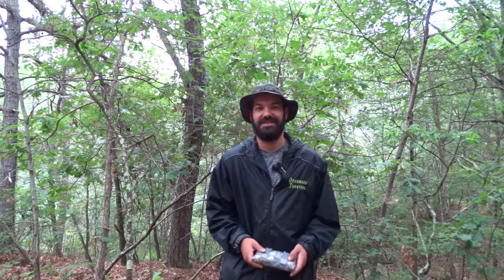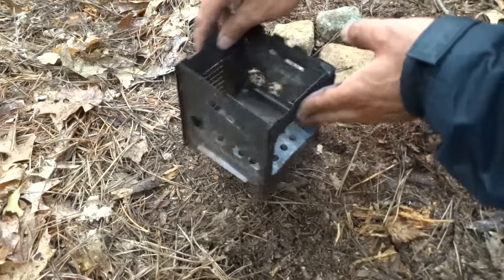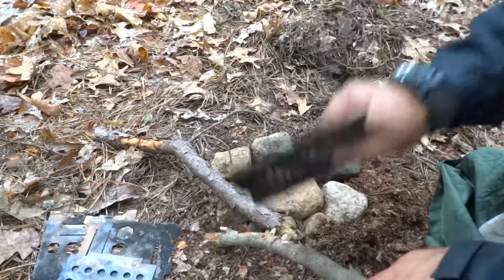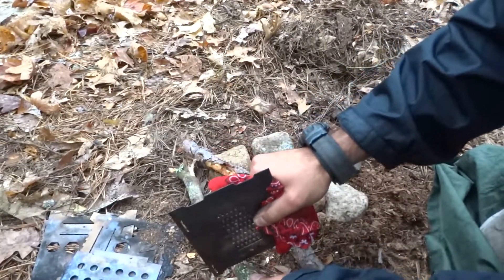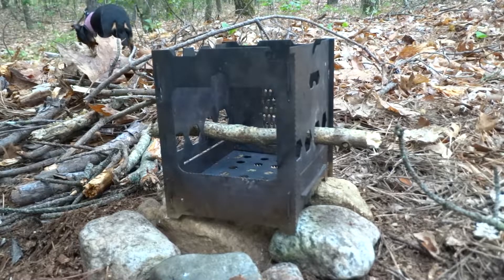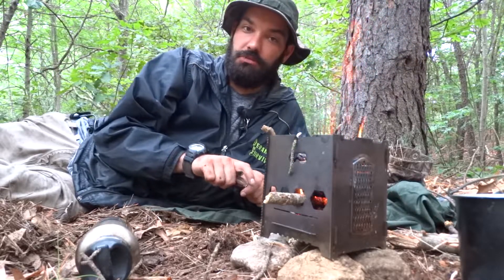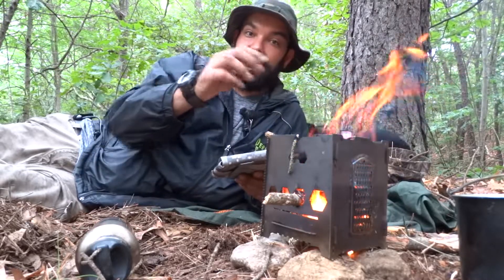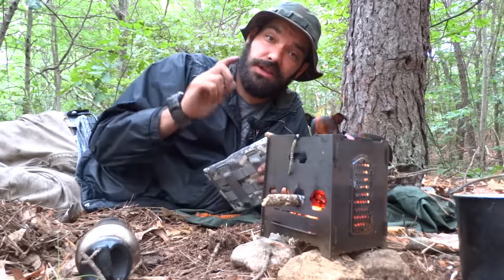Free Soldier Camp Stove Review - Deranged Survival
Durable camp stove, great for cooking meals while using less fuel.